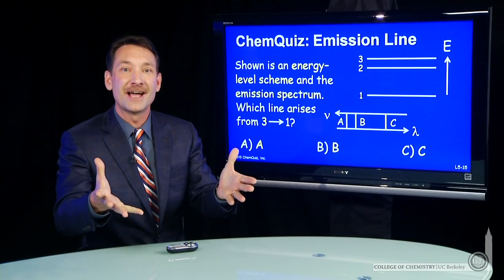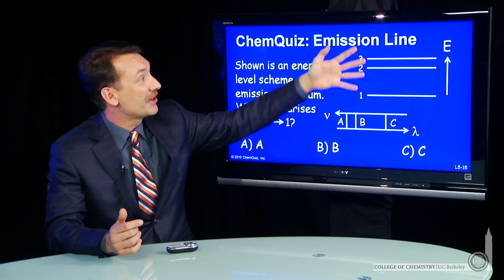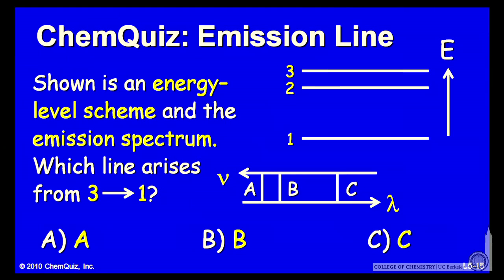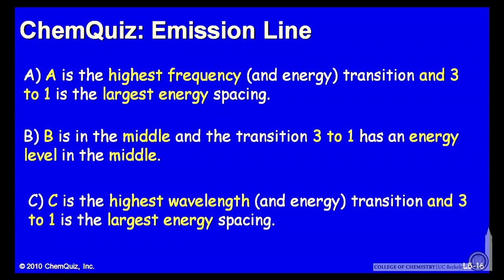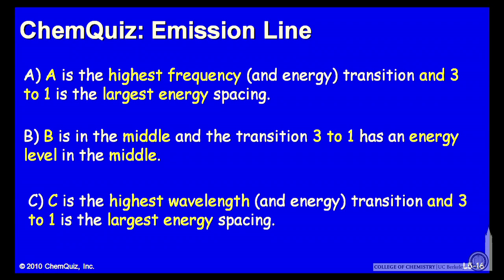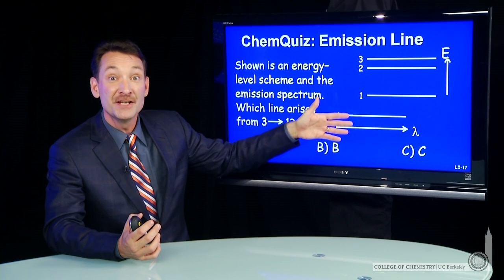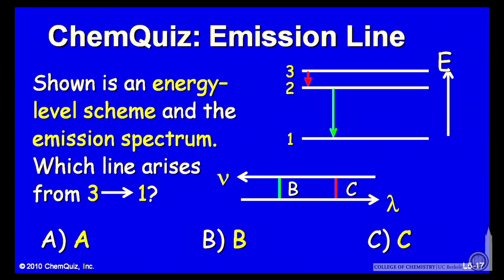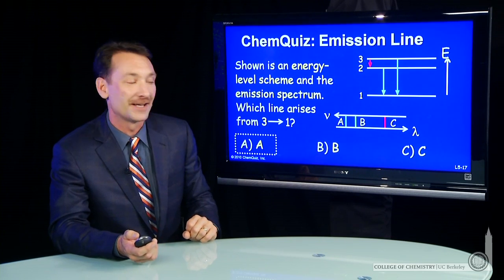Emission Line (Quiz)